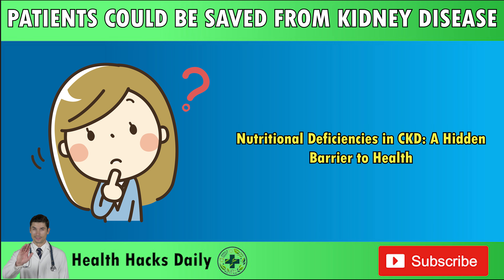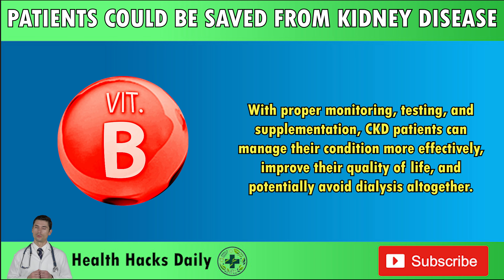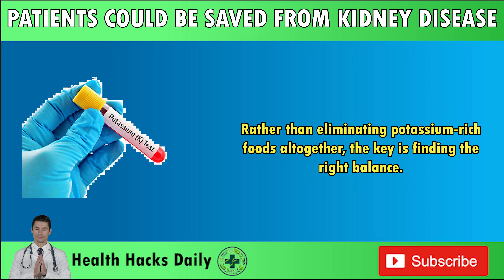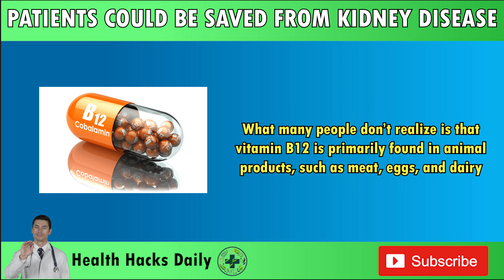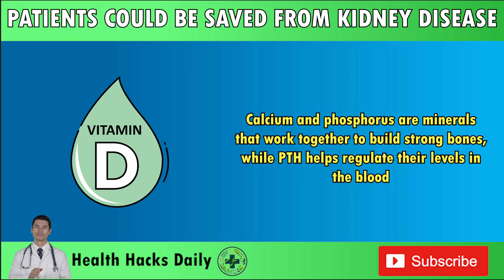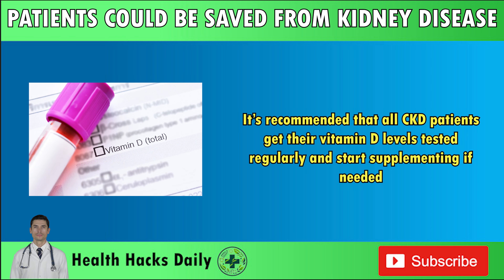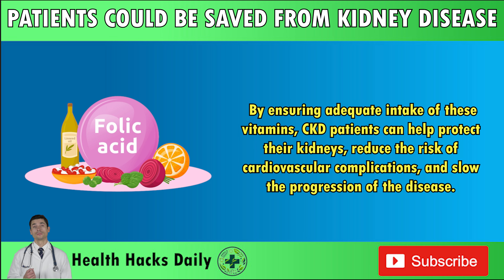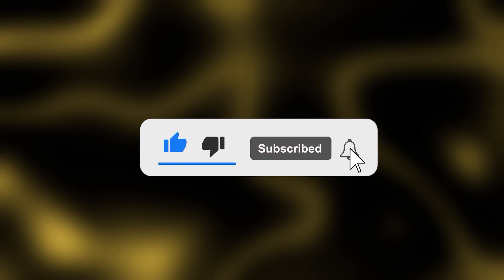STOP KIDNEY FAILURE: 8 Out of 10 CKD Patients Could Be SAVED From Kidney Disease Taking This Vitamin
🛑 Did you know that 8 out of 10 patients with chronic kidney disease (CKD) might be saved from progressing to kidney failure just by taking the right vitamin? In this video, we uncover the powerful effects of a specific vitamin that has shown promising results in managing and reversing kidney failure symptoms. If you or a loved one are dealing with the symptoms of kidney failure or at risk of reaching 3rd stage kidney failure, this could be the game-changer you're looking for!

We'll explore how this vitamin works to protect kidney function, lower creatinine levels, and reduce inflammation that accelerates kidney damage. Whether you're dealing with early-stage CKD or more advanced stages, adding this vitamin to your daily routine could slow down the progression of the disease and help you regain control over your health. 🍊

Stay informed and take action before it's too late. Watch now to learn about the science behind this vitamin and how it can help improve your kidney health!